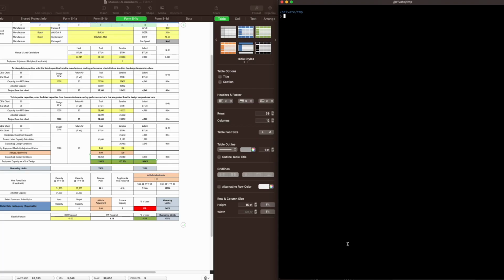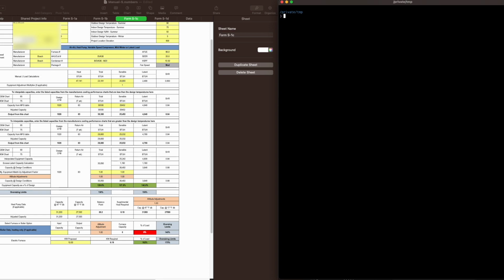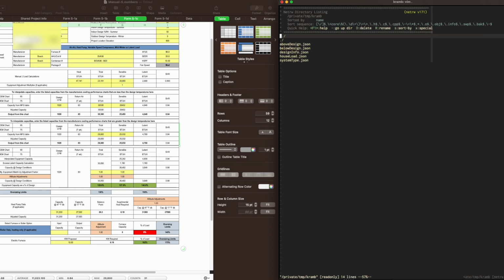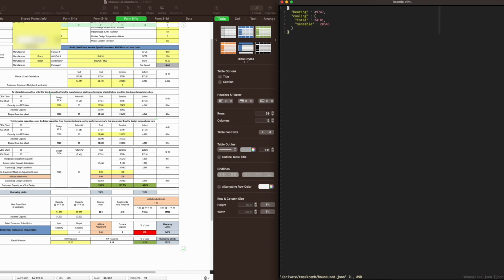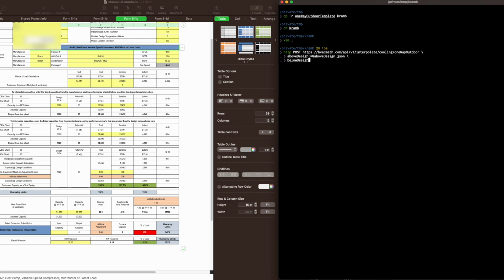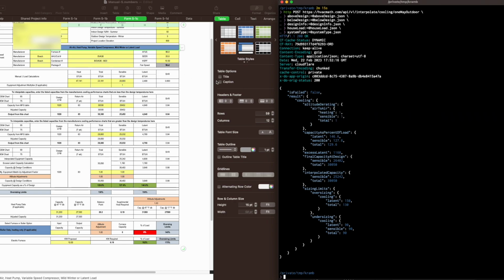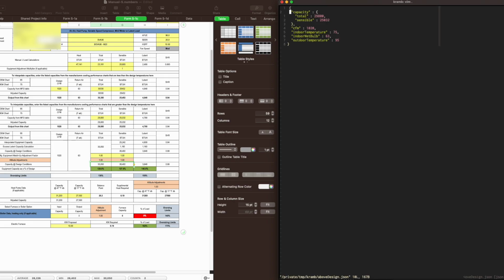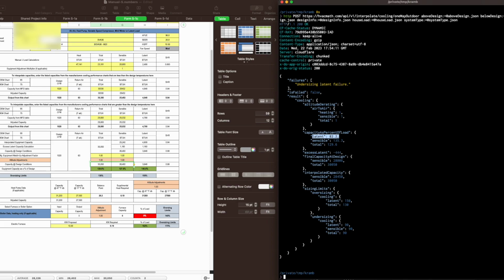Equipment Selection API File Example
Shows a workflow that I'm working on that uses the equipment selection API to do a one way outdoor interpolation from the terminal, using files as inputs for the values.

The program I use in the terminal to send API requests is HTTPie: